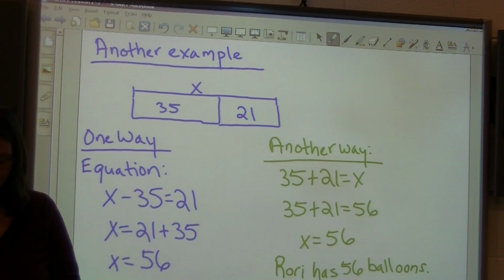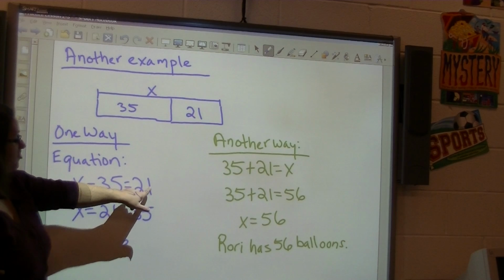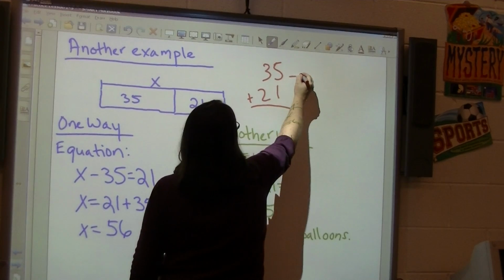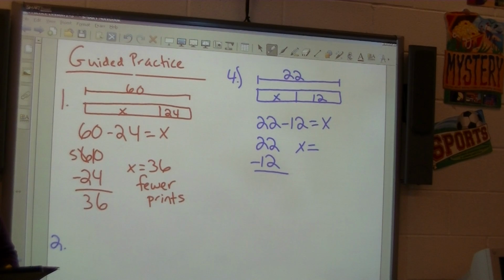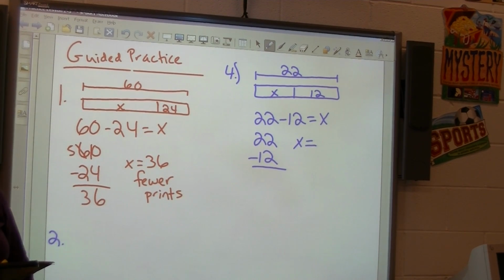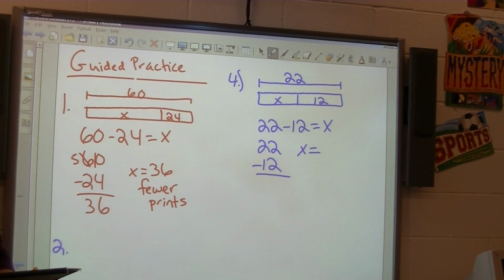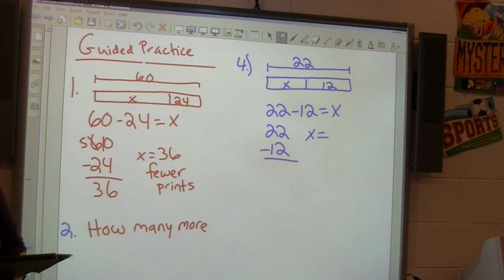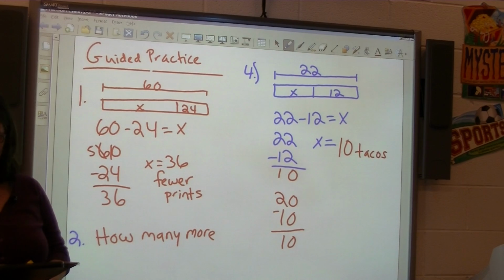Mrs. Sharber 2.5 Problem Solving Part 2 of 4